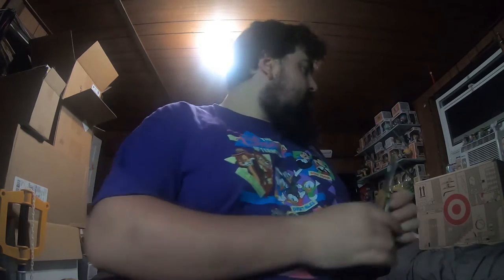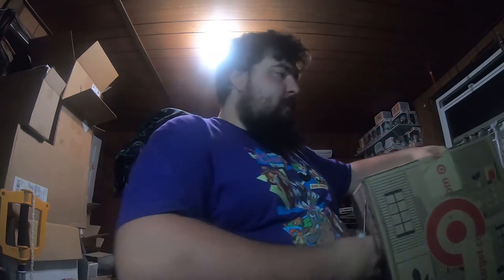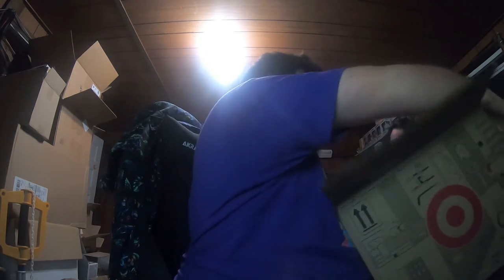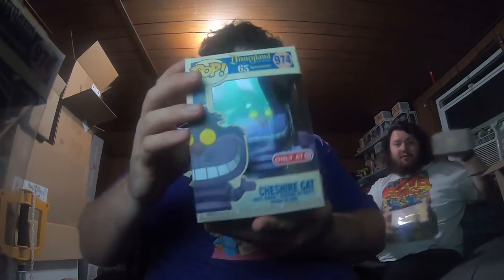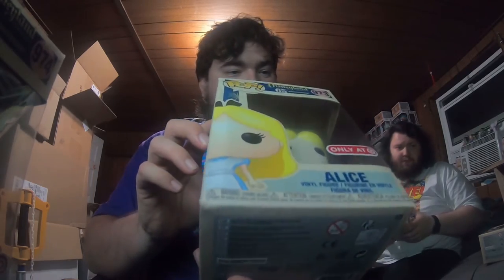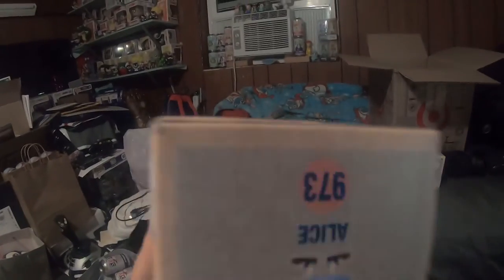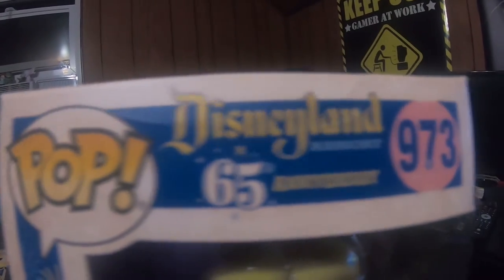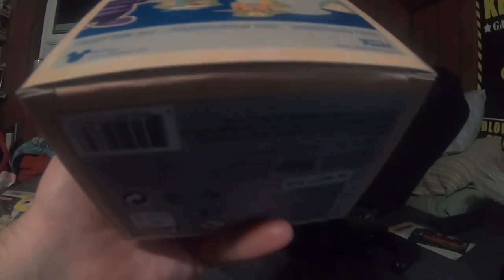Target...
I knew I should've just got these from a store and not online. I've been burned 1 too many times by their shipping department but they got me again! These ones weren't TOTALLY trashed but 1 Cheshire Cat was beaten up enough to get me pretty pissed.

WE'VE GOT MERCH NOW!

Want to stay up-to-date on our uploads, live streams, AND be apart of a constantly growing community? Join my bro's Discord server! He's a constantly growing streamer and is slowly but surely growing a community for like-minded people. Not only is it free to join, but he offers multiple ways to promote your own Twitch, YouTube, or whatever platform you prefer. There's always someone around to help out with any questions or to simply chat. If you're interested in joining, just follow the link below and make sure to say that Big Cat sent ya!